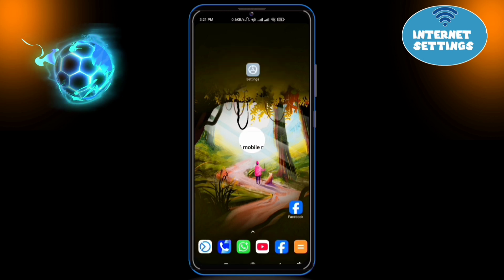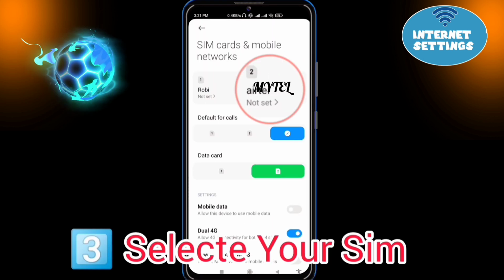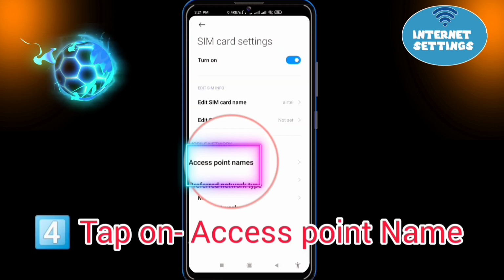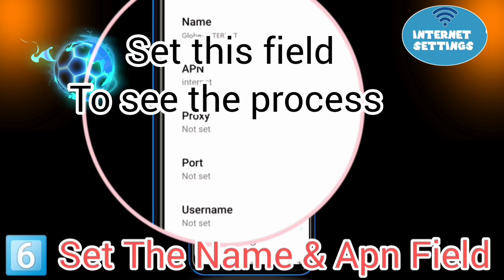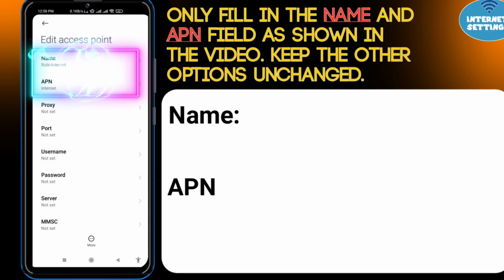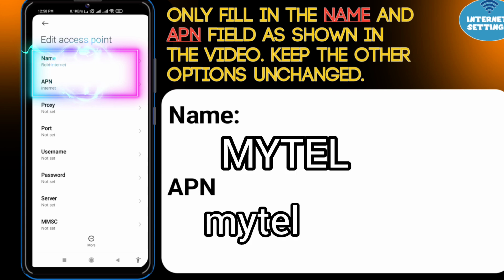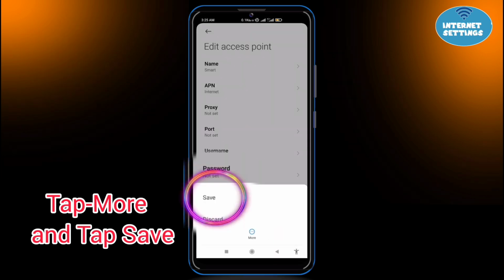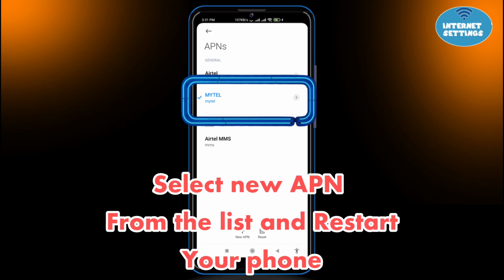Mytel APN Settings: MyTel 3G 4G 5G Access Point Name for Android & iPhone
Welcome to this step-by-step tutorial on configuring your Mytel APN settings! In this video, we'll walk you through the process of setting up the APN (Access Point Name) on your Mytel network, ensuring that you can connect to mobile data and enjoy a smooth internet experience. Whether you're using an Android or iOS device, we've got you covered with simple and easy-to-follow instructions.